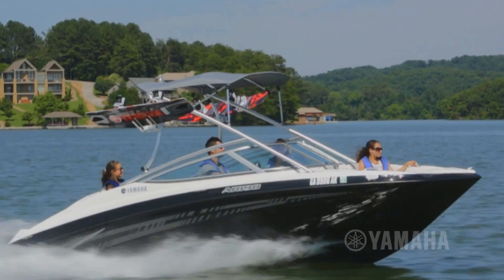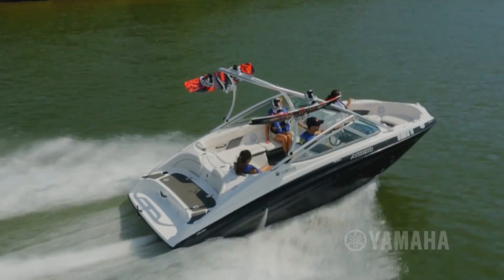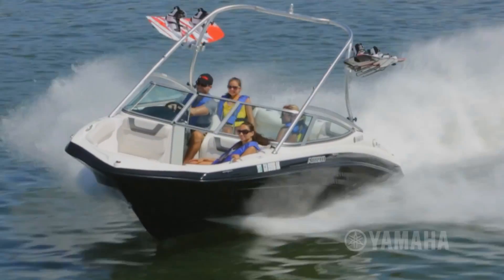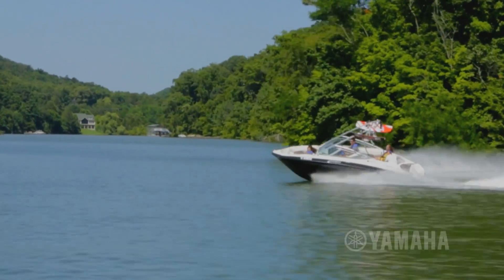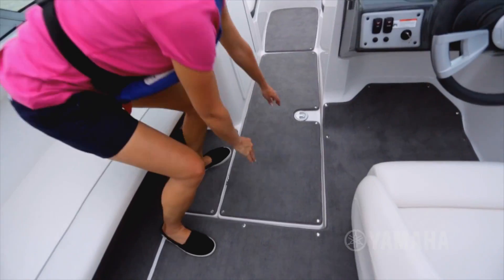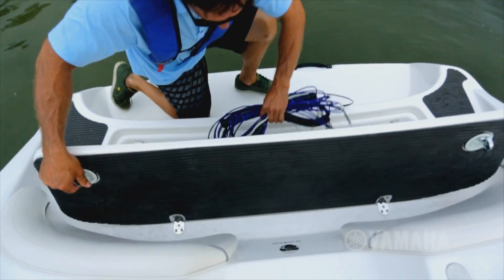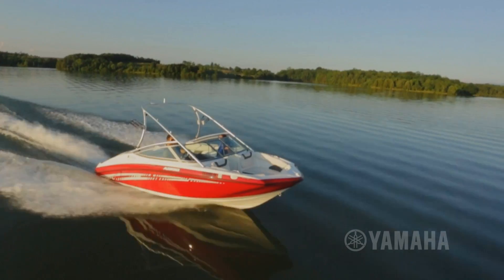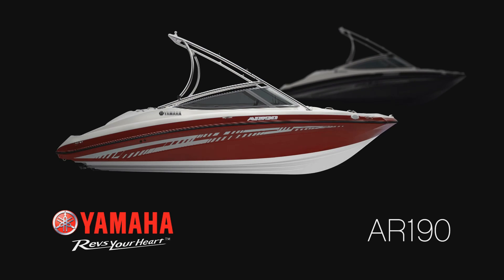2014 Yamaha AR190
Your search for the perfect 19-foot family watersports boat ends aboard Yamaha's number one selling AR190. This sporty runabout offers a flawless blend of craftsmanship, innovation and fuel-efficient performance. The spacious interior welcomes eight passengers with its roomy bow and comfortable cabin. Yamaha's internal propulsion system is powered by a reliable, 1.8 liter Yamaha Marine engine. This industry benchmark powerplant is fuel-efficient and low maintenance by design to provide the most satisfying ownership experience on the water. Add premium carpet and a trailer at no extra cost for a Total Package of amenities -- at a price the competition can't touch.